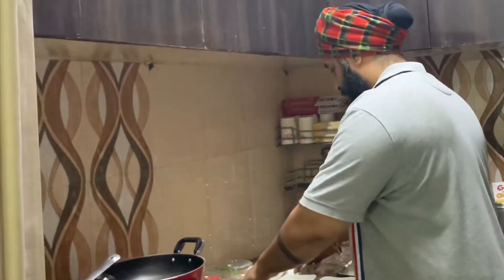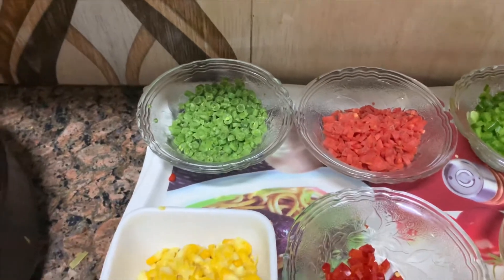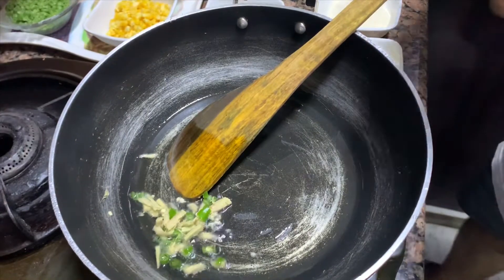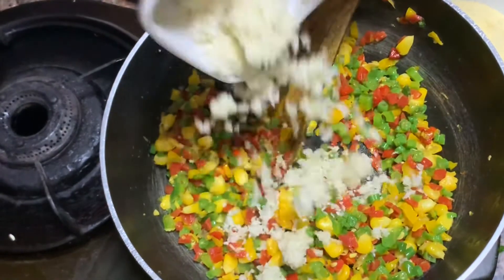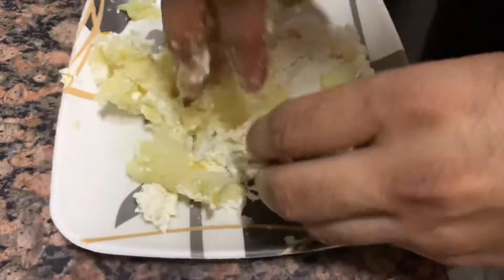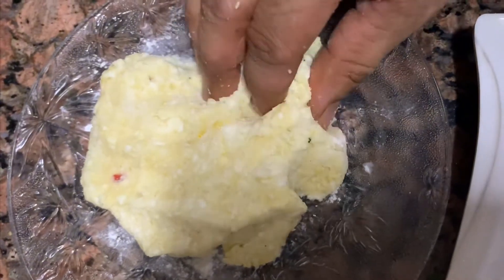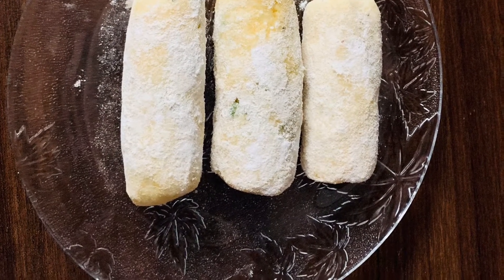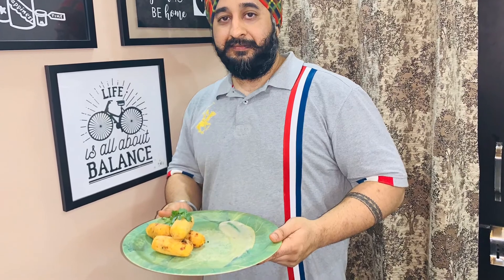Veg Cheesy Cigar Rolls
Here is the video for Surprising Sunday Starter !!
The best part of this Kebab recipe is that it’s healthy and you can choose any veggie of your choice .
The taste of the veg kebab wil largely depends on the veggies you have used .
Gram flour and Rice flour added to bind the minced veggies ..Depending on the moisture content in the gram flour , you can add less or more of it .
The twist in this recipe is that the whole kebab mixture is made of roughly chopped raw veggies and are also not sauté too much so that the crunch and moisture content remains intact ...
These veg kebab are kids friendly too . So you can even wrap them in thin chapatis with Mayo/mint chutney/tomato ketchup ...
Enjoy  your family time !!
Kindly share your feedback and suggestions through comments ...